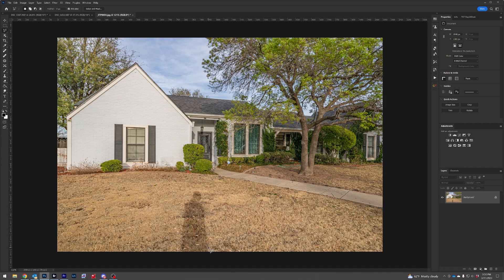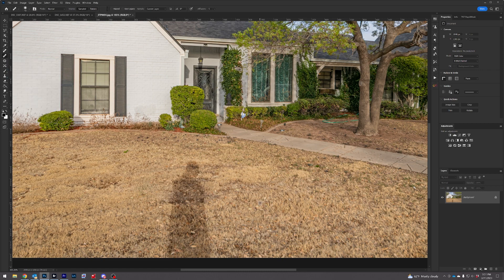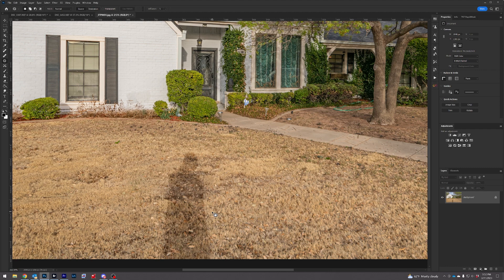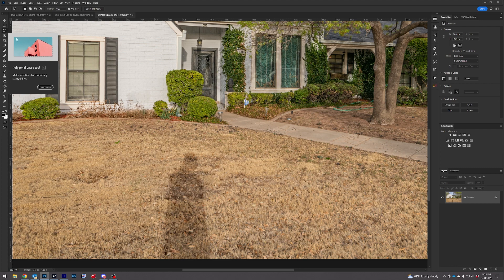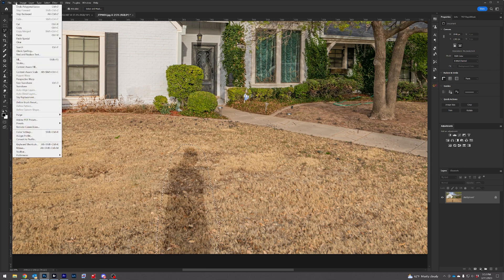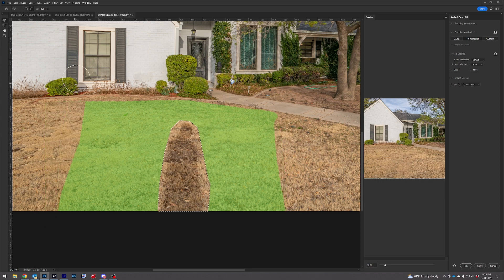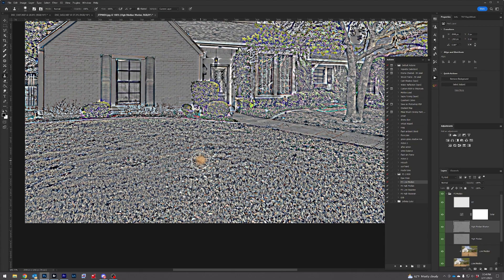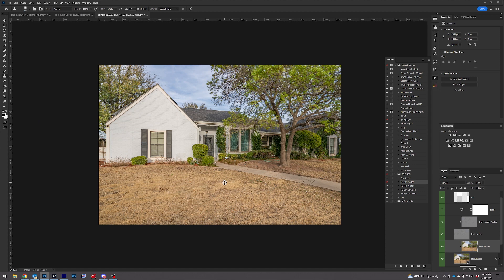5 way to remove shadows from grass photoshop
in about 2 mins ill show you 5 increasingly more professional ways to get rid of your own shadow in photoshop.

Fragile whispers by gavin luke